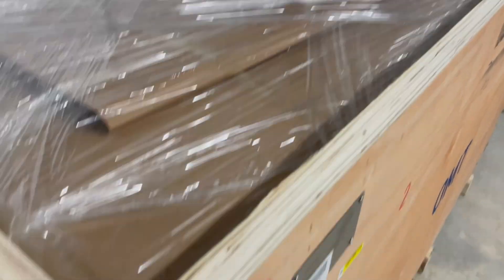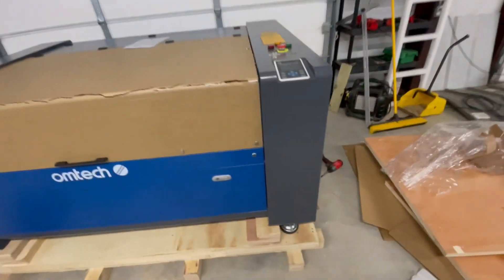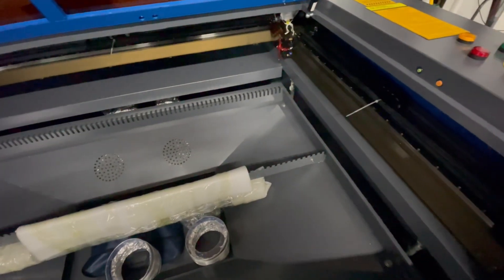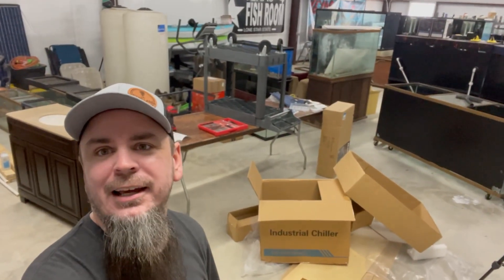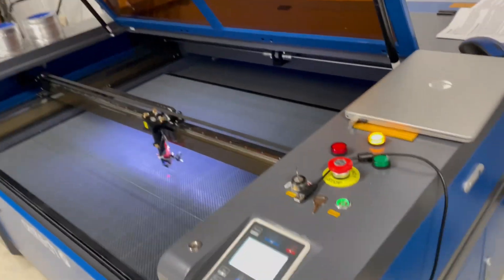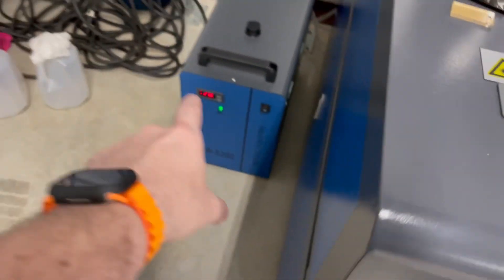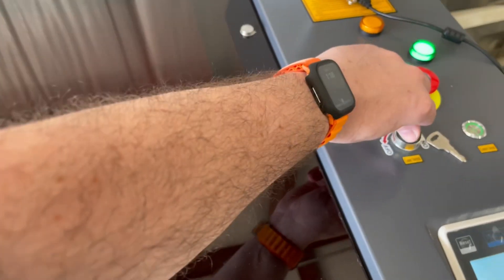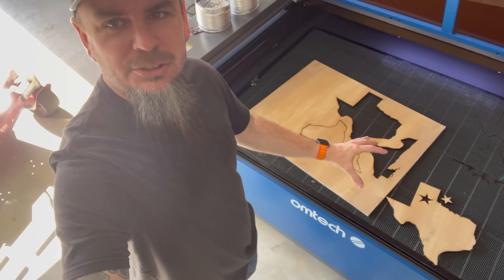Unboxing 130 watt co2 omtech laser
We recently bought a omtech 130 watt laser to start up our new business Texas Laser Worx.

Omtech 130 watt laser

Do you need an RO unit get it below from Nuaqua Systems

Discounts

youtuber

00:00 Introduction
01:36 unboxing
05:22 set up
07:17 first test job
11:11 about the future
12:10 outro